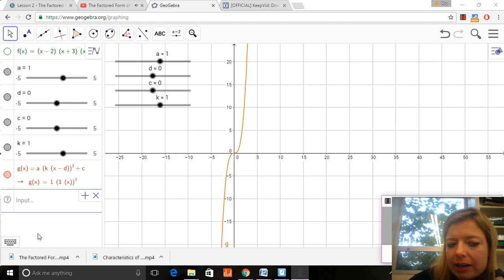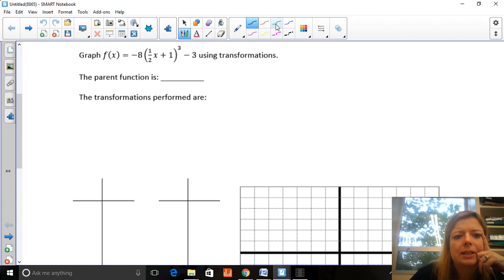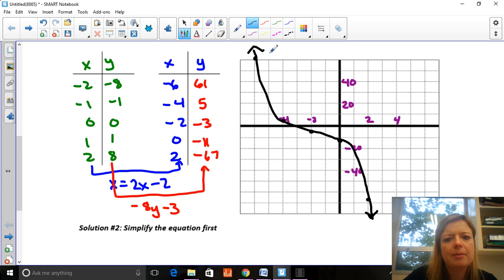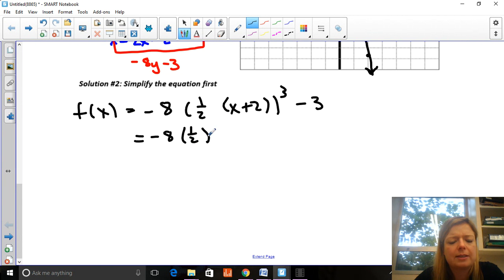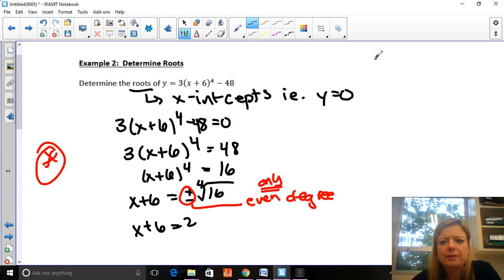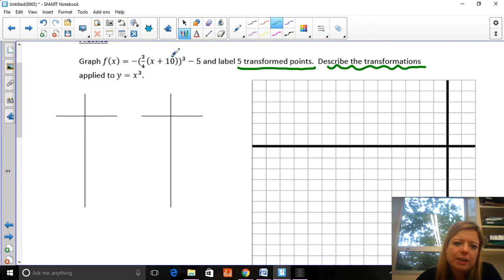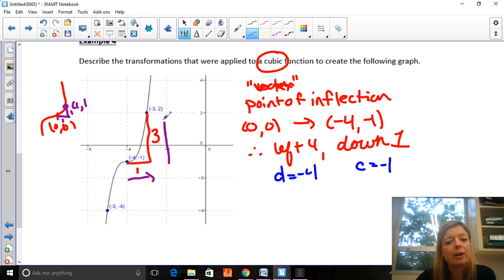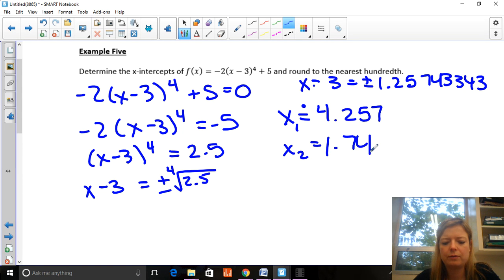Transformations of Cubic and Quartic Functions